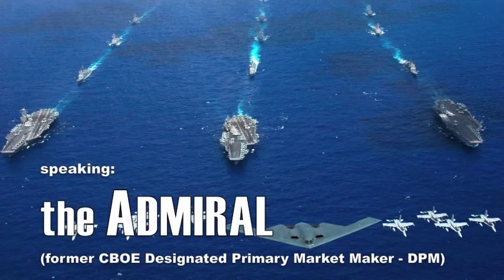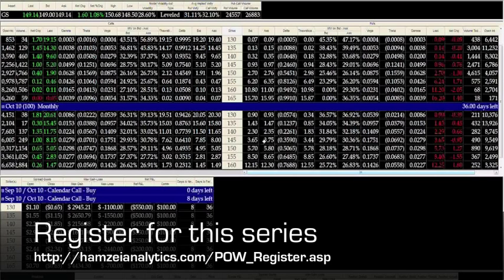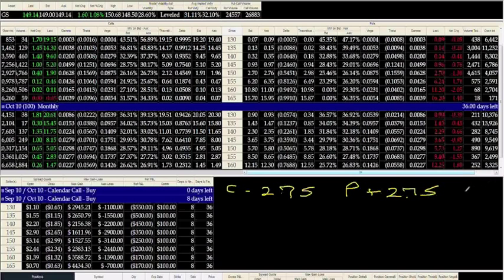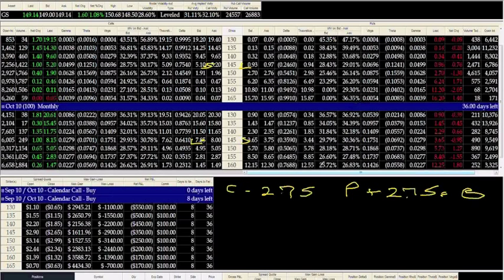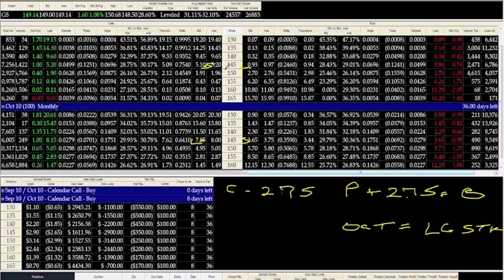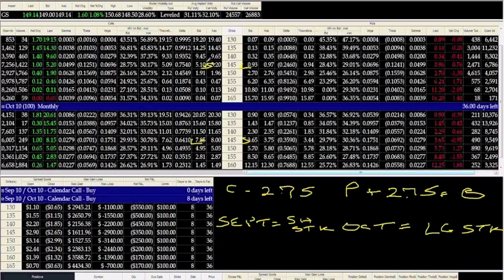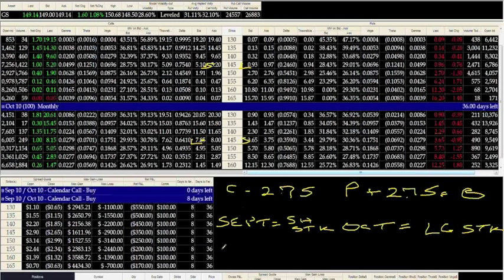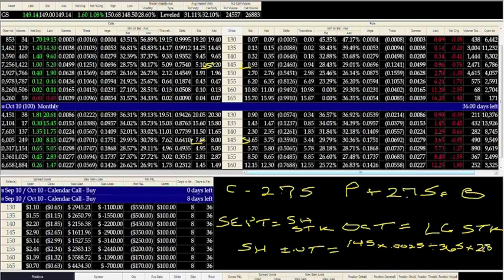Options Time Spread, Jelly Rolls, and Reversals with GS | Trade Options Like a DPM Webinars #3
- The Admiral, a former CBOE Designated Primary Market Maker (DPM), continues his lesson on calendar spreads by demonstrating an advanced use of structuring time spreads as jelly rolls.  He extends the example a bit further, taking advantage of risk reversal strategies mentioned in a previous lessons to construct options positions with essentially no-risk (or riskless money).

This an excerpt from the "Trade Options like a DPM Webinar #3 - Calendars & Time Spreads

"CALENDARS & TIME SPREADS" OPTIONS WEBINAR DESCRIPTION

An options or futures spread established by simultaneously entering a long and short position on the same underlying asset but with different delivery months. Sometimes referred to as an interdelivery, intramarket, time or horizontal spread.

ABOUT "THE ADMIRAL"

The featured speaker, whom we affectionately call "The Admiral," was a Designated Primary Market Maker (DPM) on the floor of the CBOE for five years. Although we're not using his real name (so don't ask!) suffice it to say that we consider him to be one of the most knowledgeable option traders on the planet. As a floor trader in the '80s and '90s he did the opening options rotation for 5-25 stocks the old-fashioned open outcry way—meaning he opened each option strike price for each of these stocks within the first 30 minutes of trading, both calls and puts.

That meant he had to price more than 500 option strikes, plus as a market maker he traded and kept the markets current. As a DPM, technology brought forth auto-quoting of option series, but pricing of those quotes remained his responsibility. Trading 1 million shares of stocks and 50,000 options contracts was a normal day for him. In 27 years at CBOE, he has traded through the crash of '87, the smaller crash of '90 and the tech bubble in 2000. He has traded three-digit volatility and seen every possible market environment imaginable. So, if you're going to learn options, it might as well be from the very best.